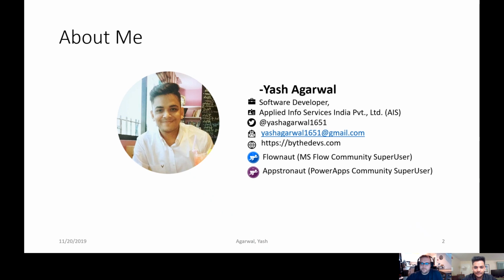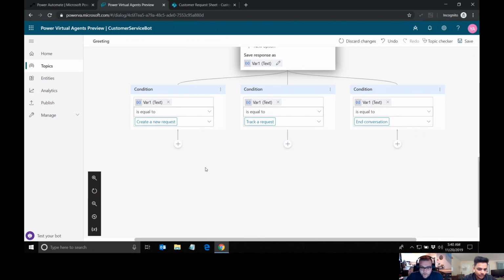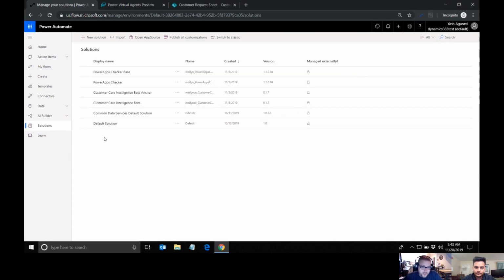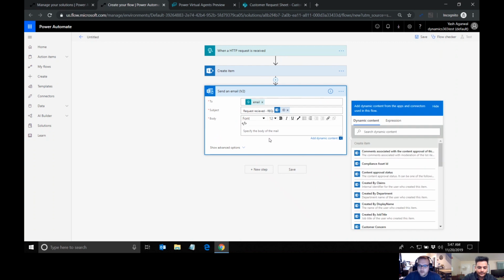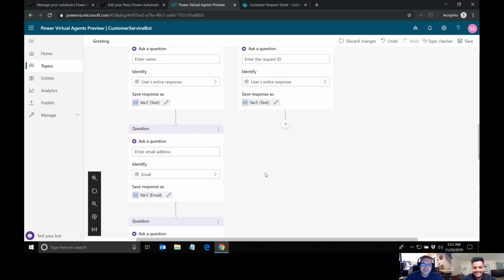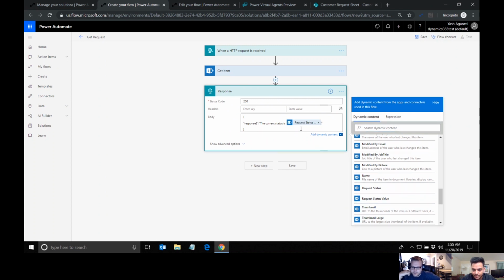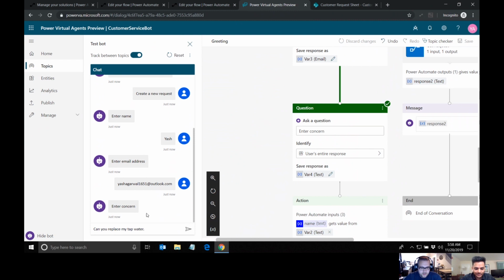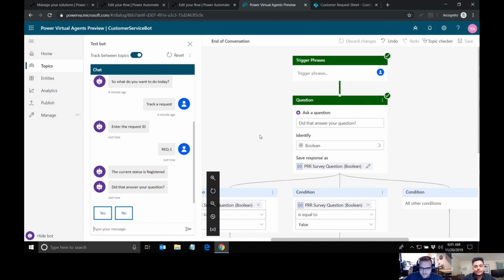Power Virtual Agent Introduction - 101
Join me and the Super, Super User...Yash Agarwal as we show you an introduction to Power Virtual Agents!

Holy wow, this is some amazing tech, dont you think??

- Jon